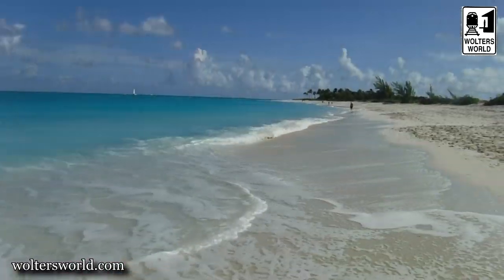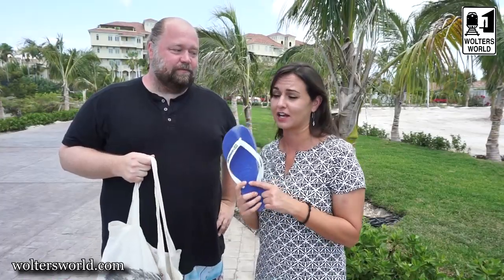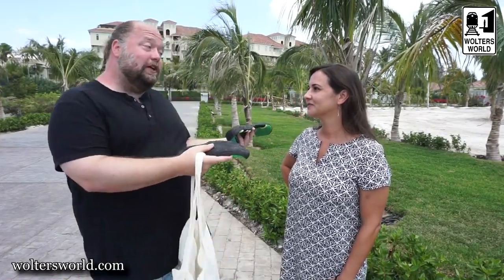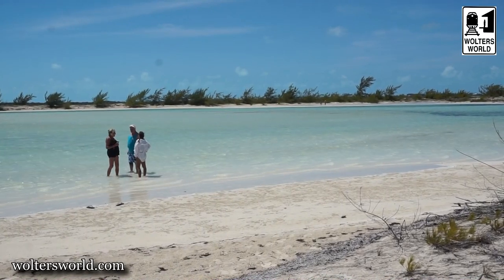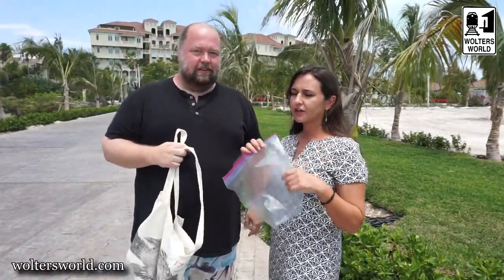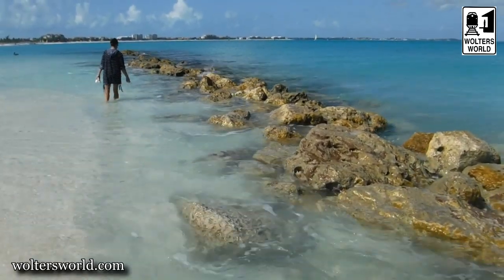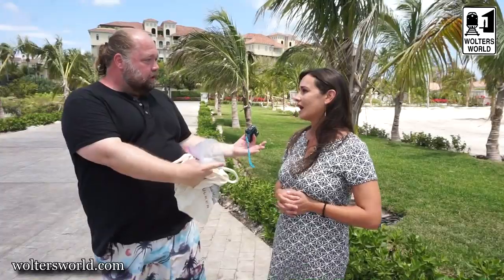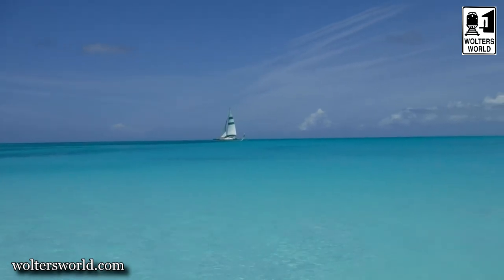Turks & Caicos: What to Pack for Turks & Caicos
Heading to the islands of Turks & Caicos and not sure what to bring with you? Here we go through our packing list for Turks & Caicos. All the things you should bring to enjoy the beaches, fun, and excitement of Turks & Caicos. TCI Tourism information.
Filmed on Turks & Caicos
Copyright Mark & Jocelyn Wolters